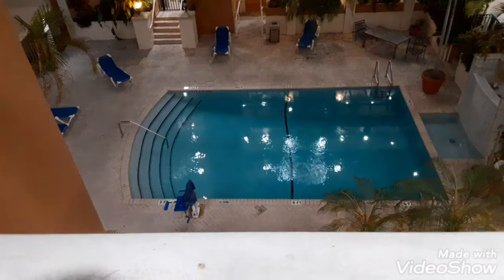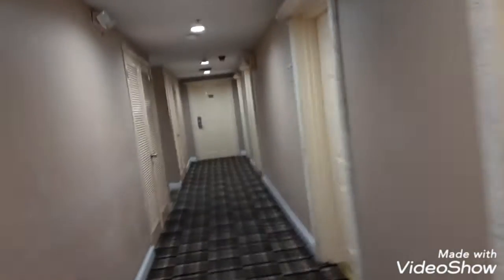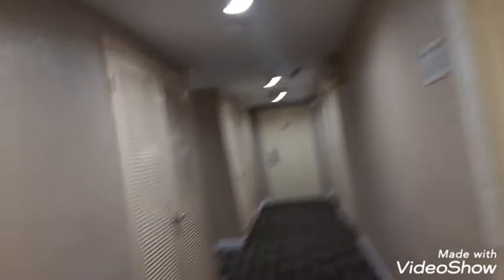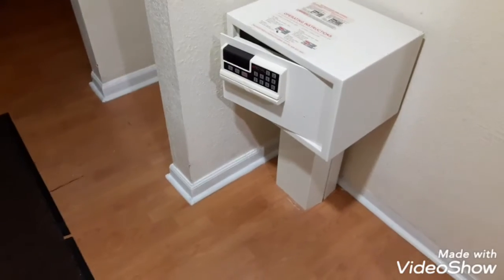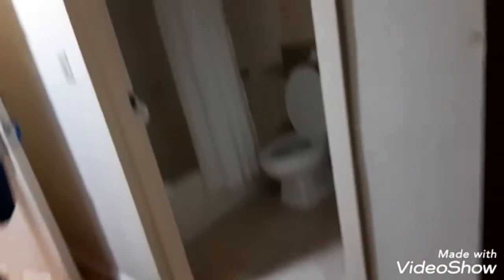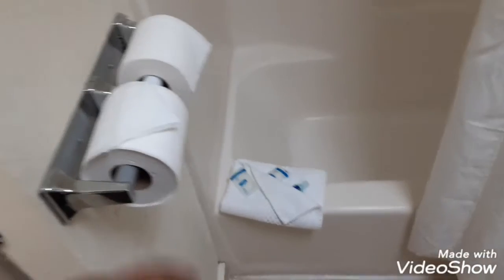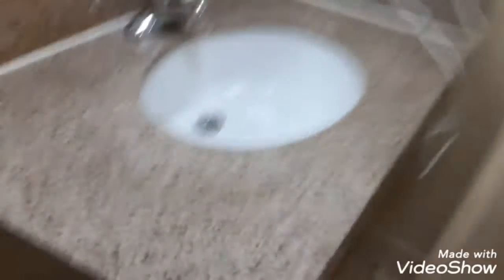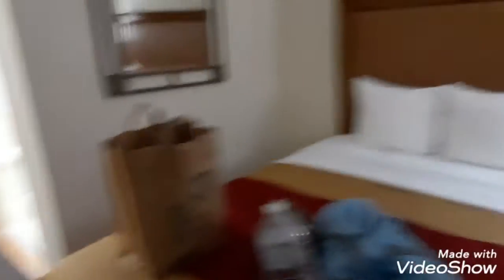Roadway inn review miami Florida